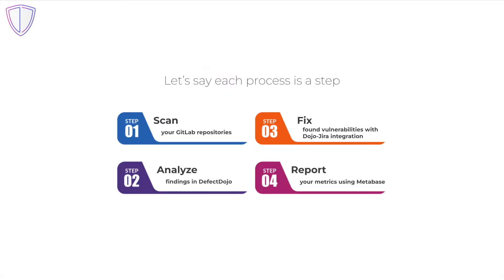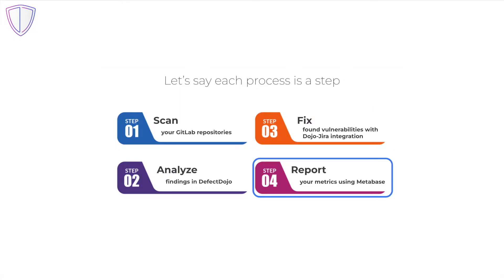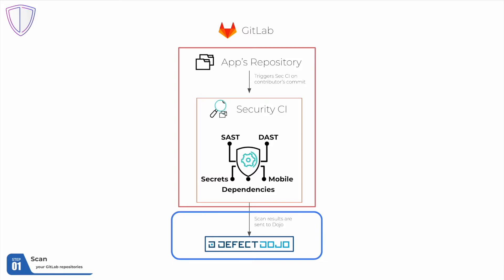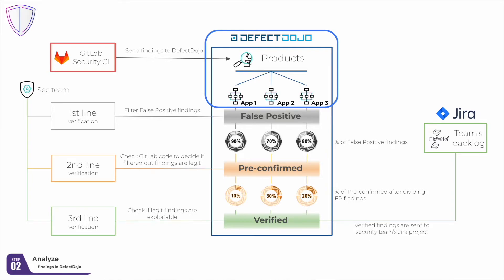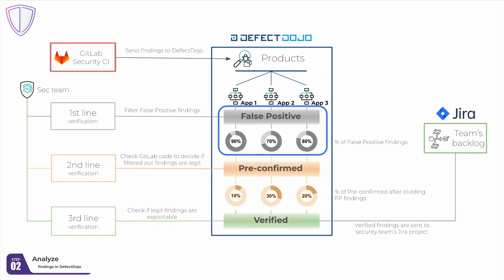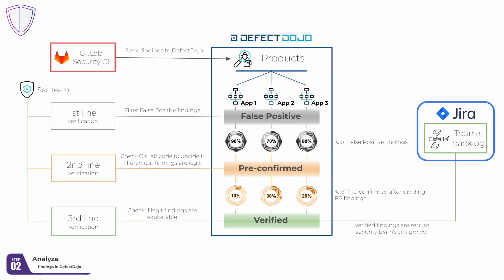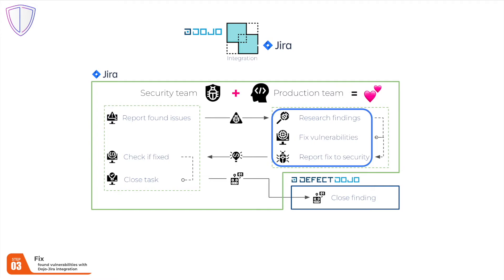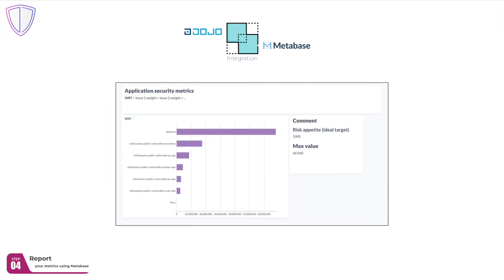[DevSecOps] Our Vulnerability Management Approach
In this video we describe how we perform Vulnerability Management.